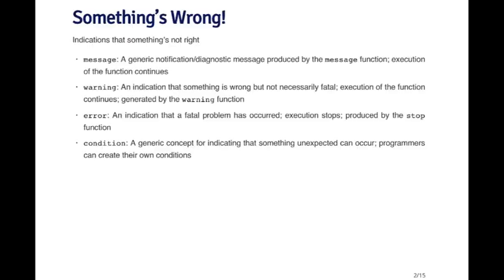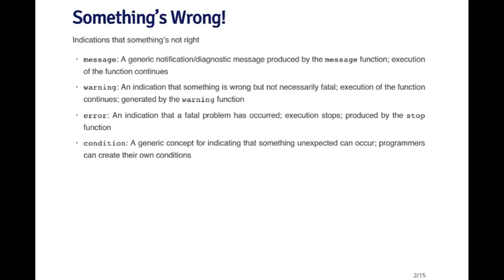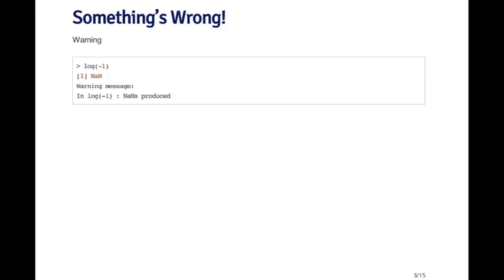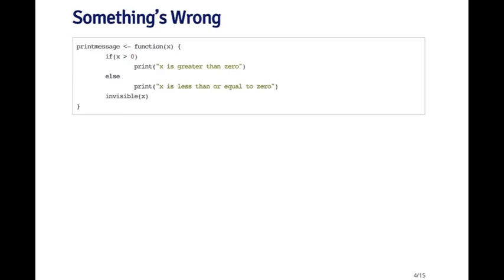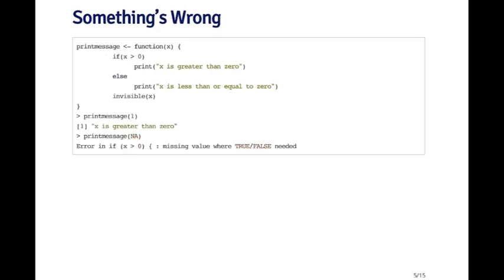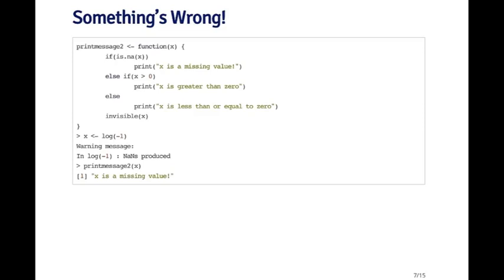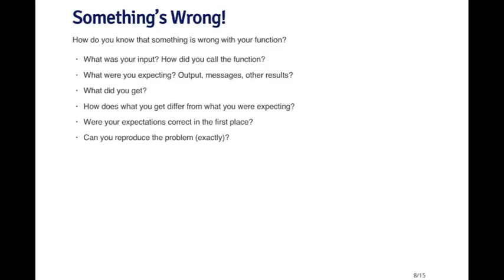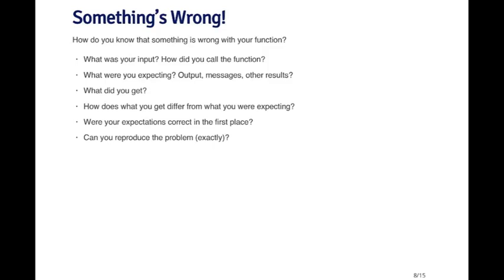Debugging Tools Diagnosing the Problem